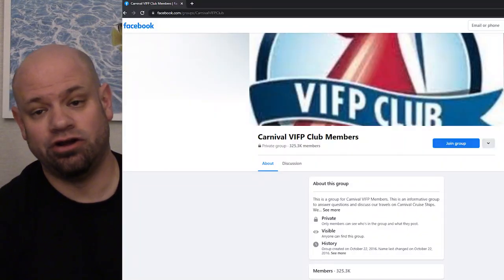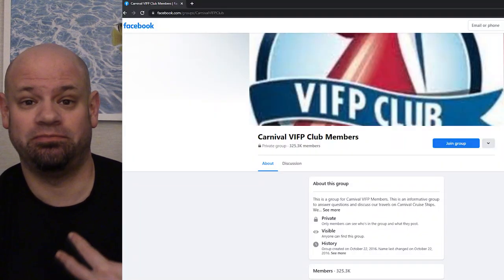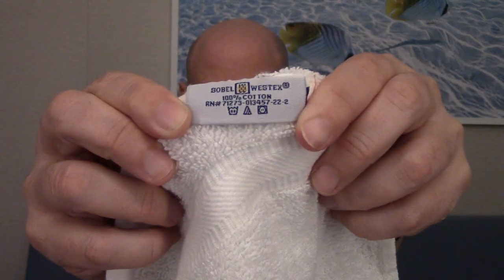Carnival Cruise Line Towels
Carnival Cruise Line Towels. Several people in our VIFP Club Members Facebook Group have been asking what kind of towels Carnival Cruise Line uses - they seem to really like Carnival Cruises' towels and want to know the brand name so they can buy them elsewhere to simulate the cruising experience at home. Personally I don't get it, I prefer the kinds of towels you can get at department stores, Nautica and the like but regardless of my personal feelings (and confusion) I'm all too happy to respond to viewer video requests. How do you feel about the towels on Carnival Cruises? Do you think they're worth the effort of tracking down the brand to buy them?

Carnival Home describes their towels as easy care and heavy weight made of 100% Ring Spun Cotton with Dornier air-jet state-of-the-art weaving technology that ensures even tensions...whatever that is. They also say their towels are soft and absorbent which I would say is fair but not so superior to regular towels that I would go out of my way to buy them. But hey if you want to pamper yourself in cruise line comfort when you get out of the shower or bath go for it

What do you think of the towels on Carnival cruises?